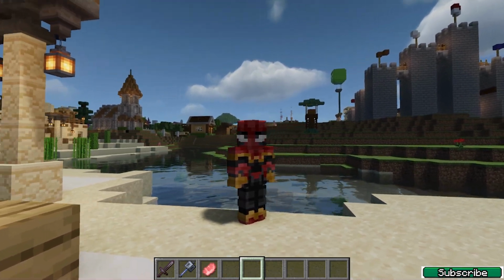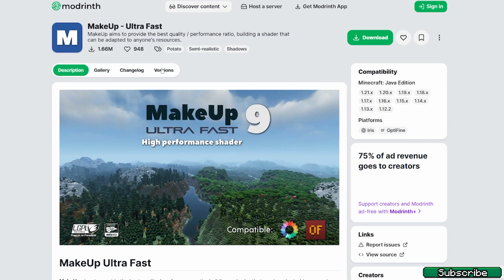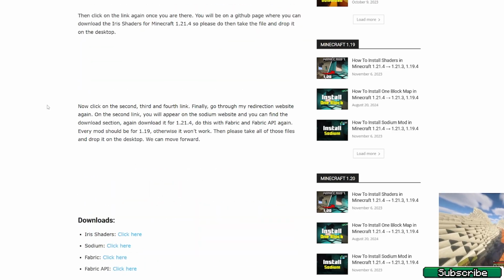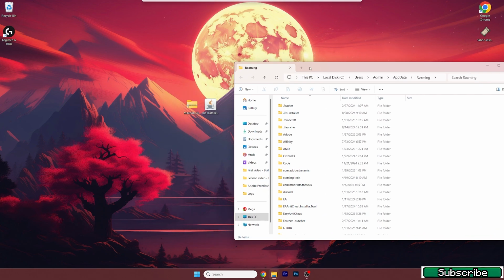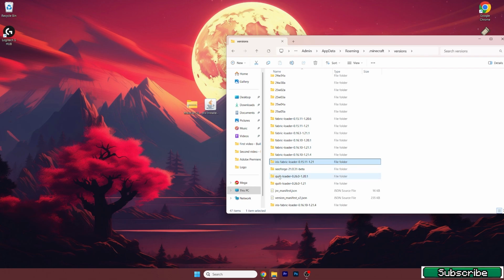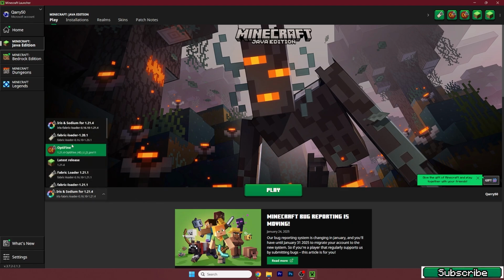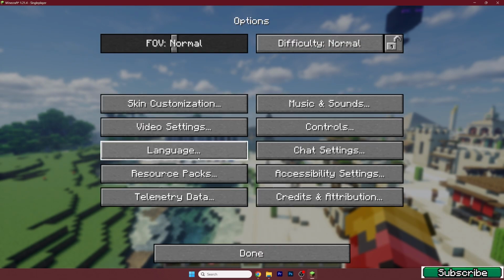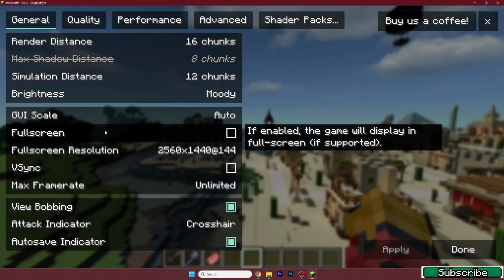How to Download & Install MakeUp Shaders in Minecraft 1.21.6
Looking for a lightweight yet stunning shader pack for Minecraft? The MakeUp Shaders for Minecraft 1.21.6 offer beautiful lighting, enhanced shadows, and realistic water while maintaining high FPS! Whether you're on a high-end PC or a low-end setup, these shaders provide smooth gameplay with impressive visuals.

In this video, I’ll show you how to download and install MakeUp Shaders step by step. Whether you want realistic lighting, enhanced colors, or smoother performance, this shader pack is one of the best options for Minecraft in 2025!

How To Download MakeUp Shaders and How To Install MakeUp Shaders are fully explained, making it easy for anyone to set up and enjoy!

📌 What You’ll Learn in This Video:
1️⃣ How to download MakeUp Shaders for Minecraft 1.21.6.
2️⃣ Step-by-step installation using Optifine.
3️⃣ Best settings for balancing performance and stunning visuals.

🔗 DOWNLOADS 🔗

🔔 Are you a content creator? If yes, you should check out Lootlabs!